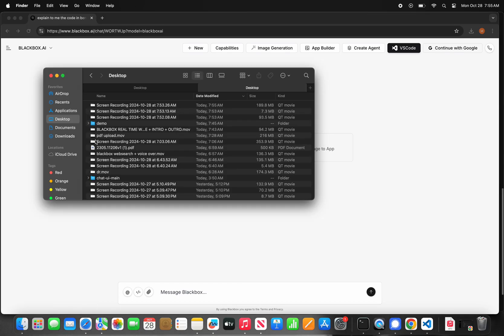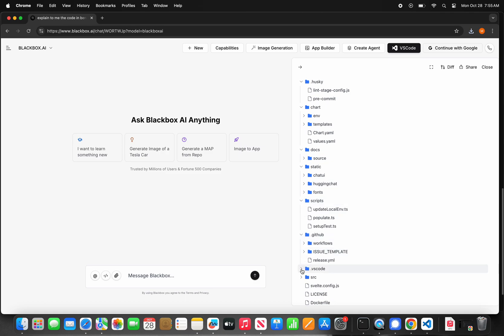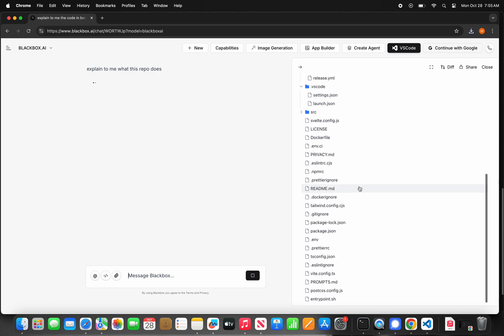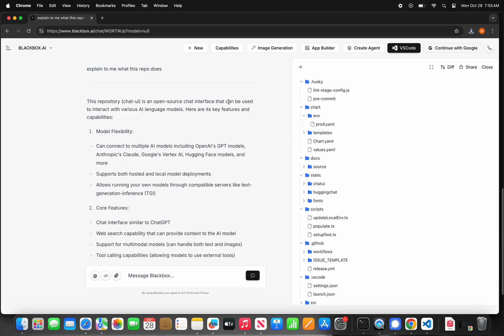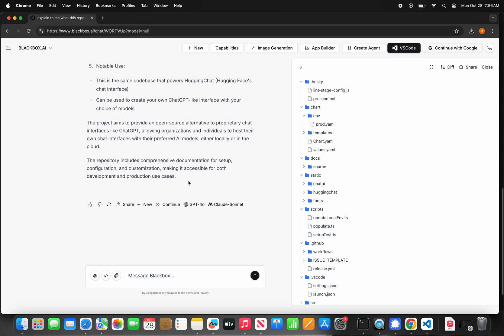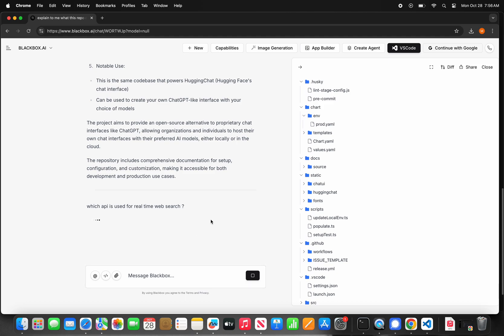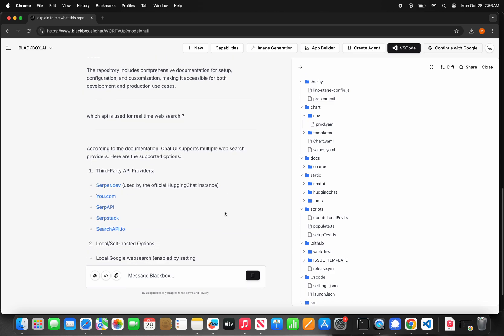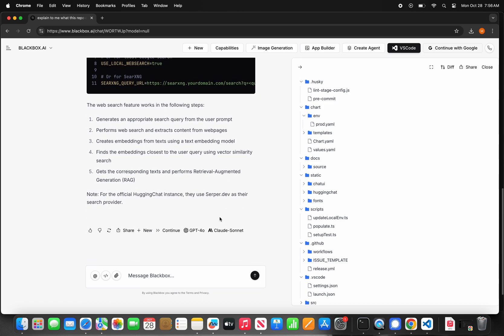CHAT with large code repoS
you can now upload large code files and code repos directly to blackbox and ask it to help you get your work done way faster!

In this demo, I am showing you how I uploaded the hugging face chat UI repo, that is pretty large, and started asking blackbox questions about it.

Once you upload any code files or code repos on blackbox, you will see it appear of the right side to make it easy for you to navigate and explore while you ask blackbox questions about it.

First to get more familiar with the repo, I asked blackbox to explain to me this repo.

As you can see, blackbox generates a clear explanation on what this repo does and what are its main features and capabilities.

And the answer is well structured to make it easy for you to read. Based on the description generated by blackbox about the code uploaded, i notice that chat ui has a feature that allows real time web search.

I wanted to learn which API is being used for the websearch, so instead of going through it manually, I asked blackbox about it. Instantly blackbox generates the right answer and provides a step by step description about how the web search feature works.

If you are working part of a team, you can share the files and folders with your team mates directly from blackbox to allow them to also get assistance from blackbox while working.

since we launched, we've grown to millions of users and we are glad to have you part of our community!